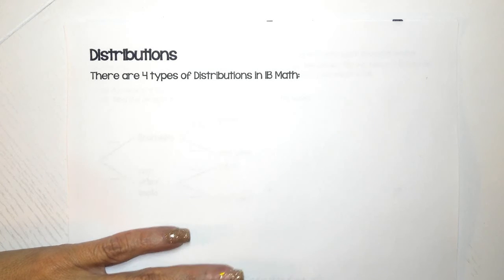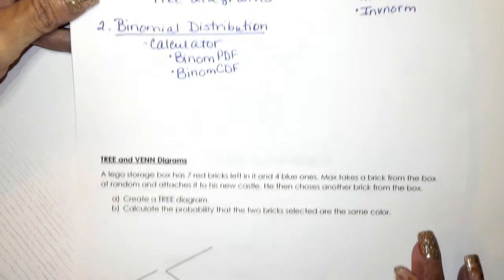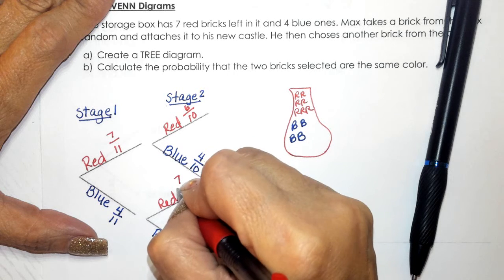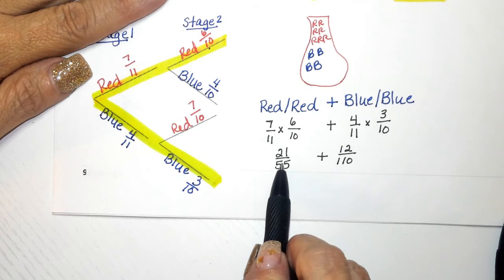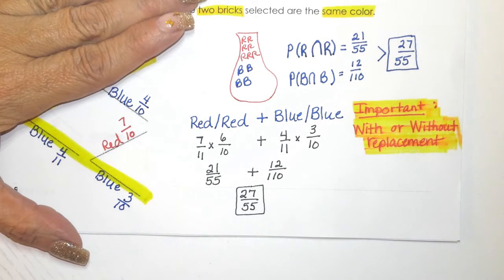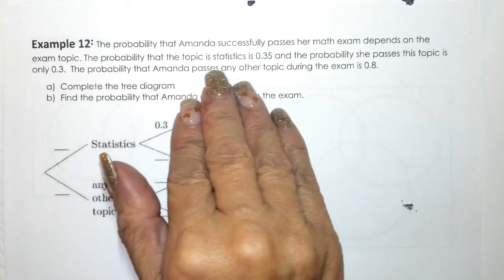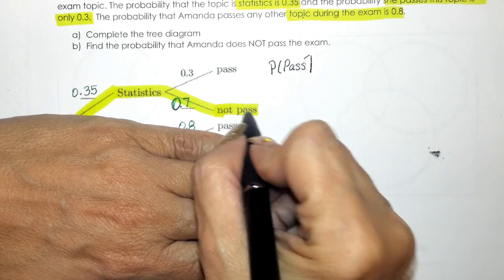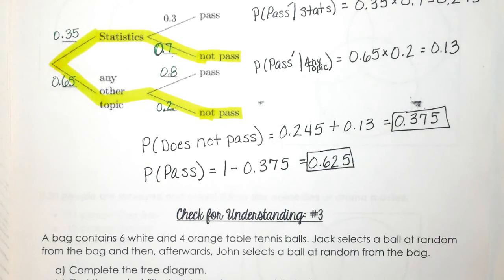Unit 4 part 3 pages 9-10